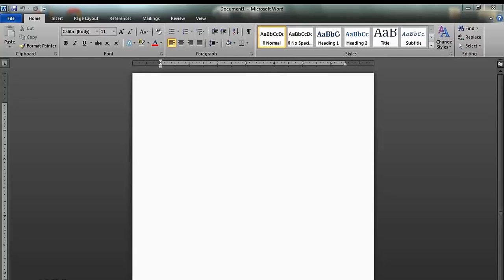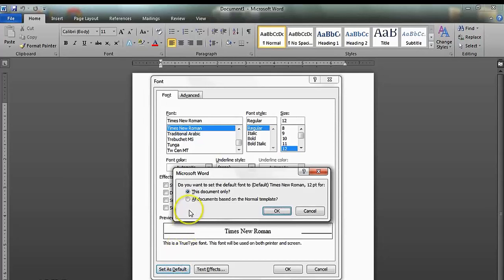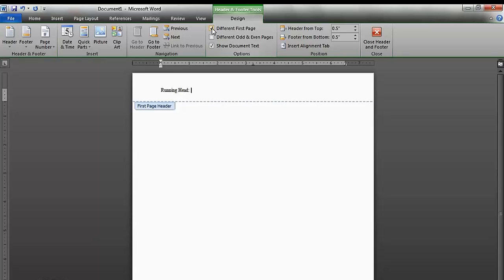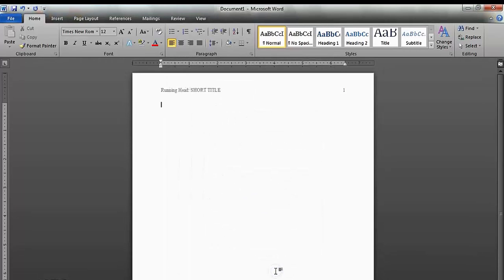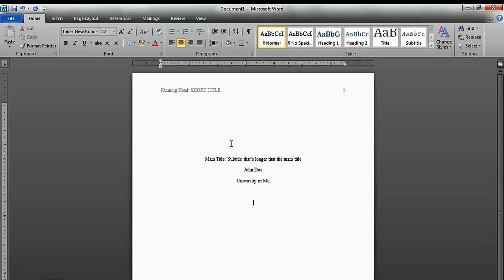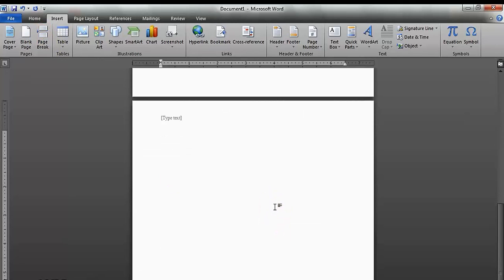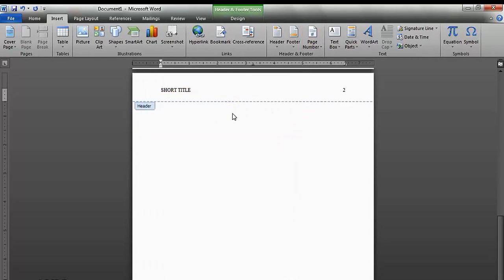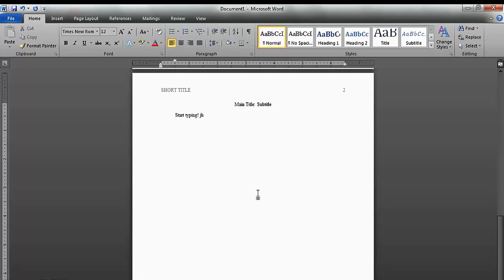Word 2010 APA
JMorgan ENC 1101
CC